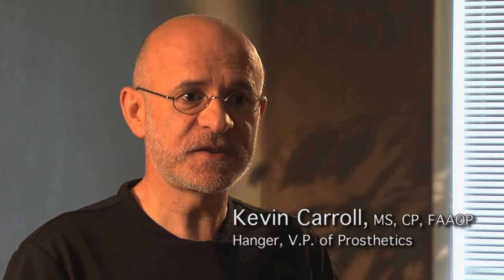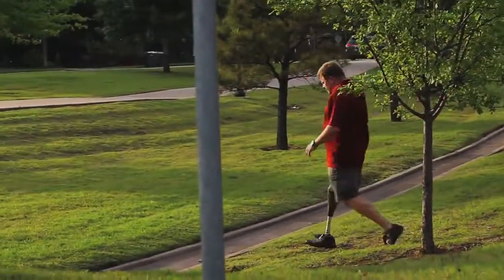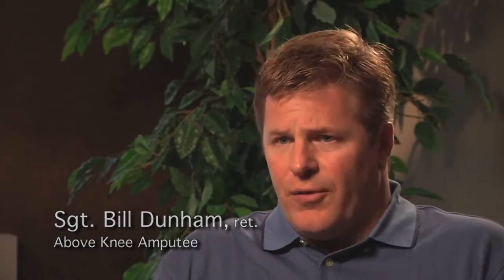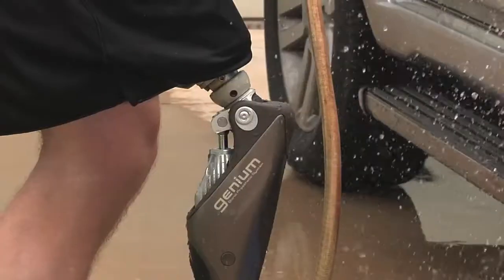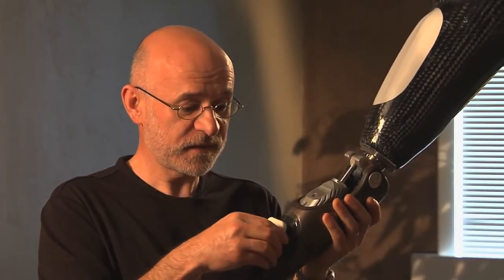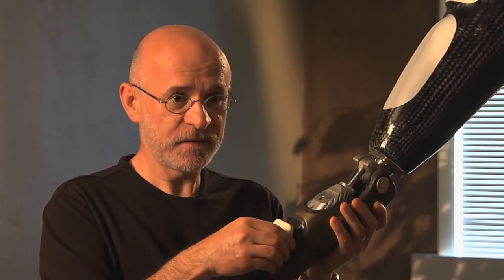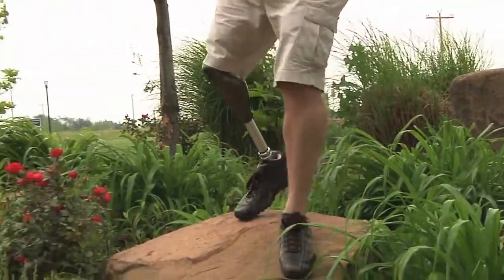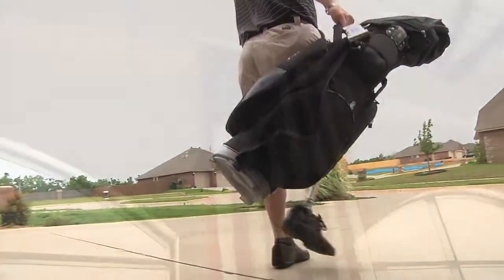Prótese com tecnologia biônica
O joelho Genium é construído sobre uma plataforma de tecnologia protética inteiramente nova, que ajuda o usuário a fazer movimentos rápidos e complexos, como mudar de velocidade, por exemplo, passar com facilidade sobre obstáculos, e até andar para trás e subir escada alternadamente, funções não permitidas pelos demais joelhos, incluindo o C-Leg. O joelho possibilitará ainda diferentes modos de atividades como esqui, patinação, snowboard, e andar de bicicleta.